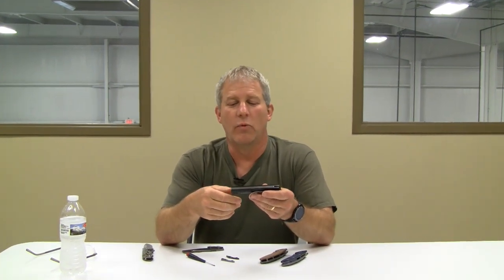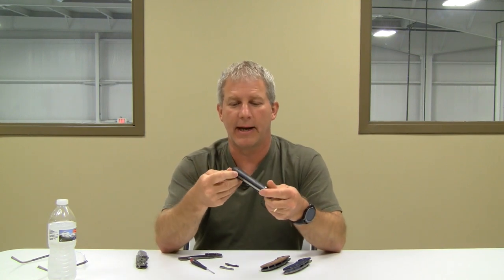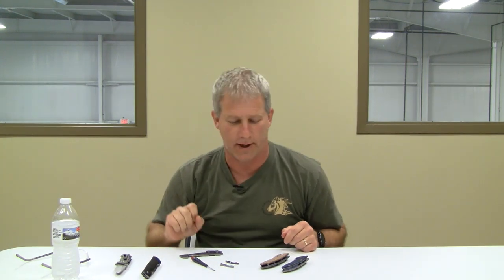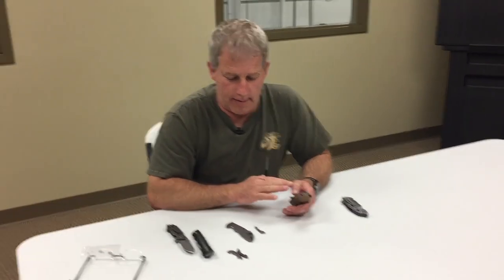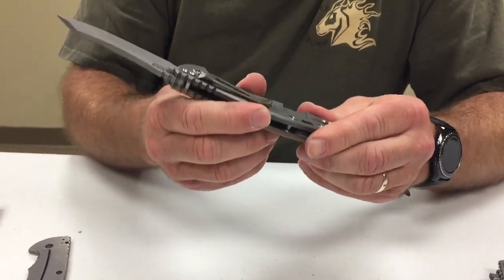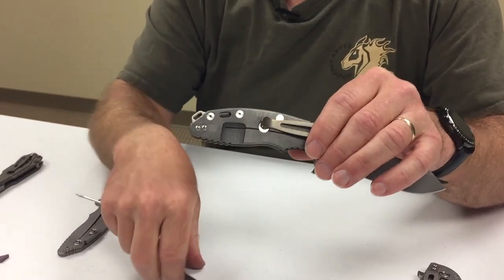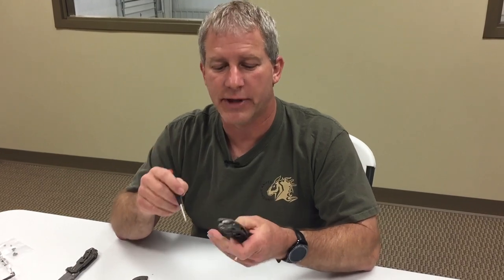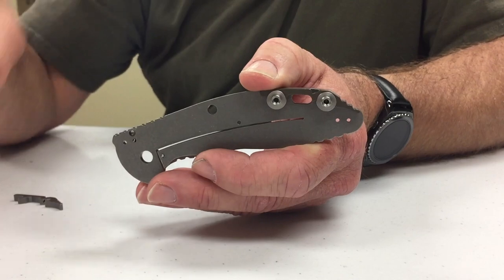H.M.B.S. Video Overview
Rick discussing more in-depth about our new Hinderer Modular Backspacer System.